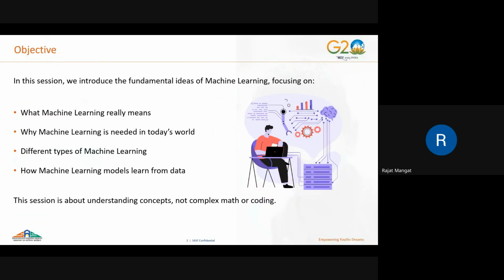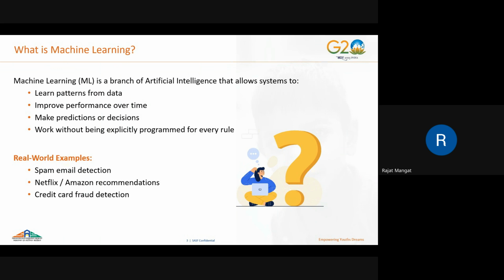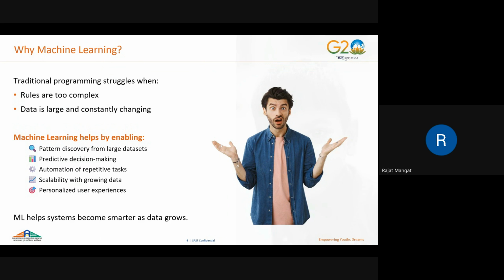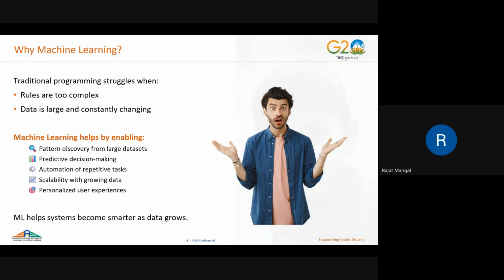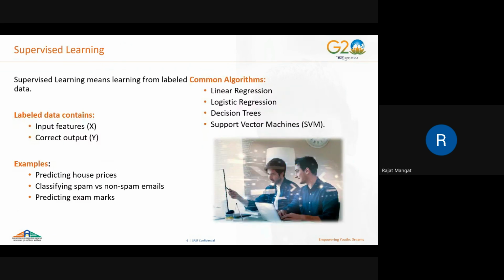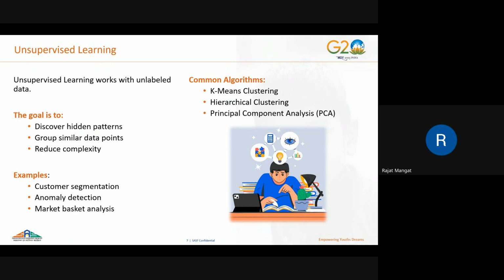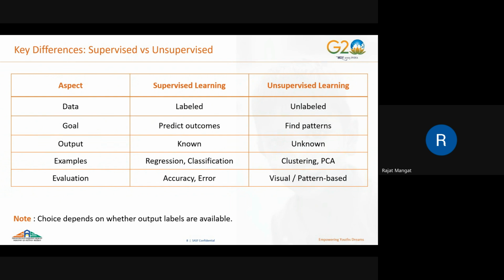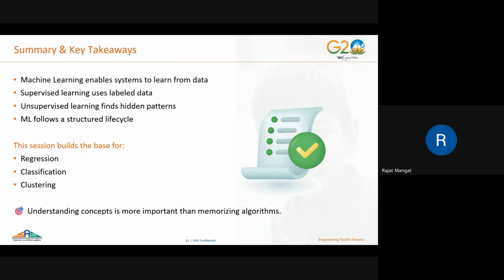Python & Data Analytics Internship | Session 34: Introduction to Machine Learning Concepts | SASF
🎓 In this session, our expert trainer Shiv Taneja covers Introduction to Machine Learning Concepts

🗓️ Batch Duration: Oct 2025 – Feb 2026
👨‍🏫 Trainers: Rajat Mangat & Shiv Taneja (TCS Professionals)
📍 Classes: Weekends (Sat–Sun, 5–6 PM)